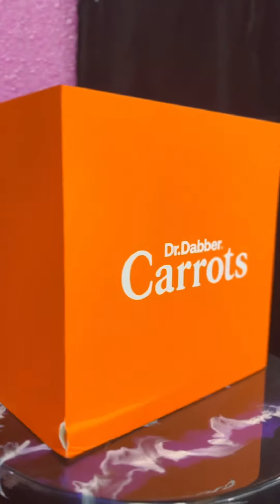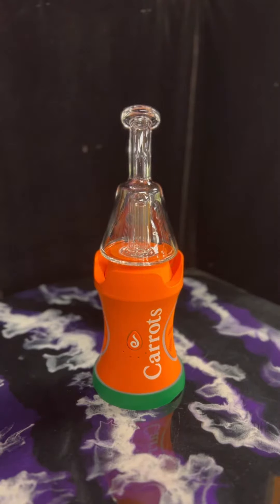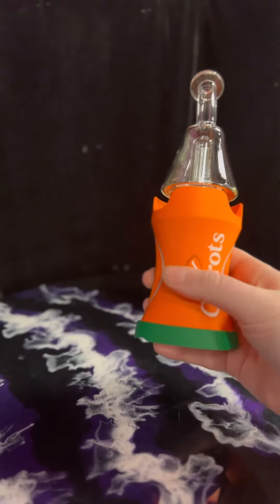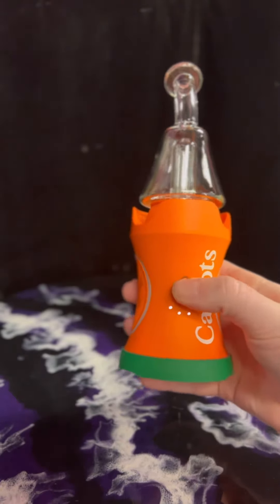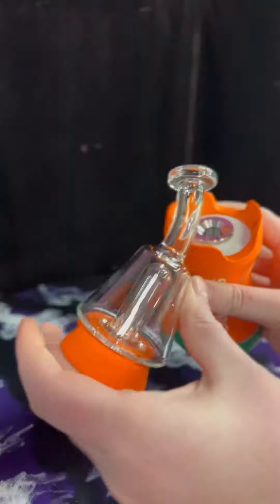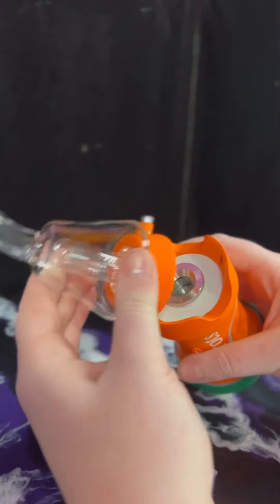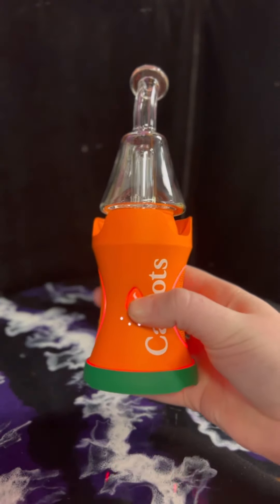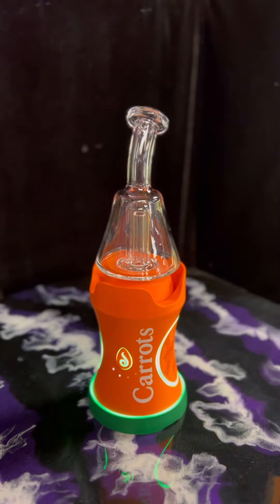The doctor is in with the Dr.Dabber Boost Evo Special Carrots Edition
"Stop by today to see if we have what you've been needing!  Visit all SIX of our locations!

1626 US HW50 West

1857 S. Pueblo Blvd

1865 S. Pueblo Blvd

204 W 29th St

5883 Palmer Park Blvd

750 Citadel Drive East Unit 2272